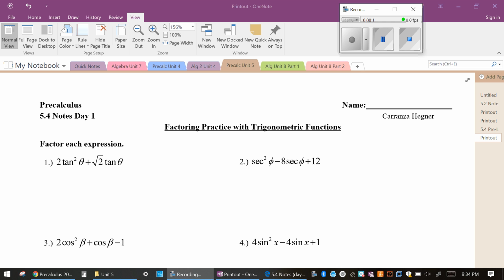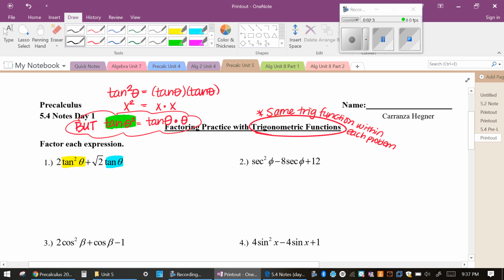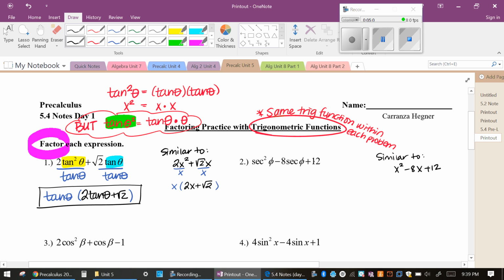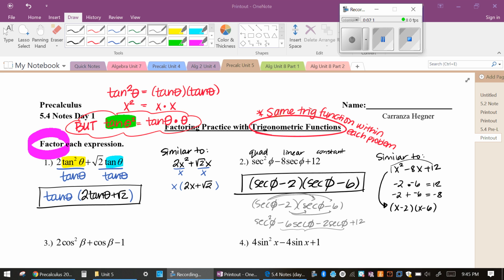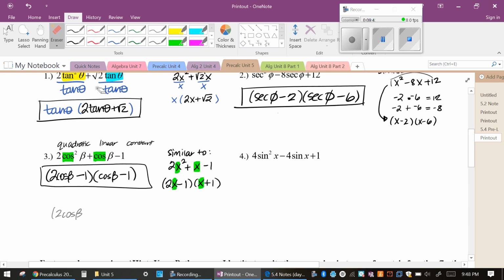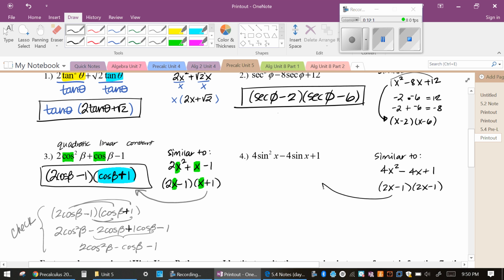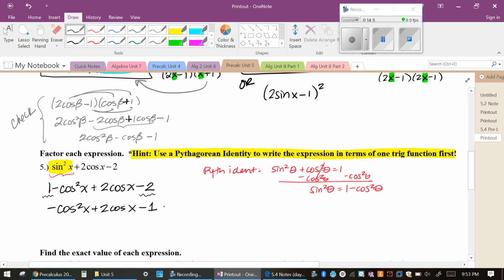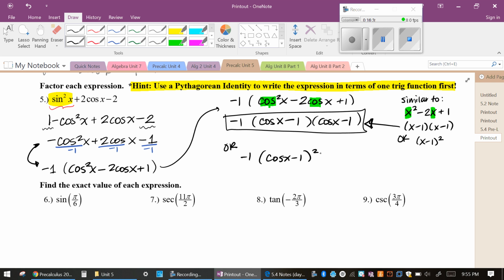Precalc 5.4 Notes Day 1 #1-5